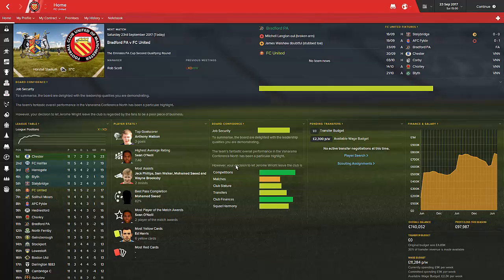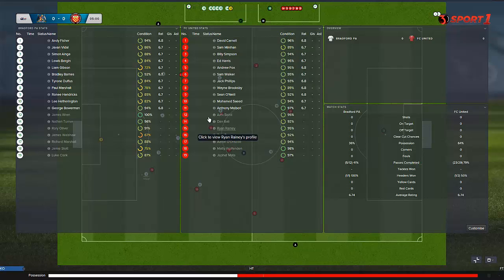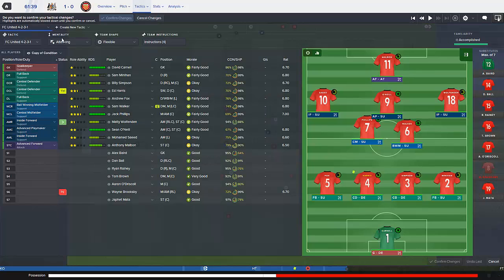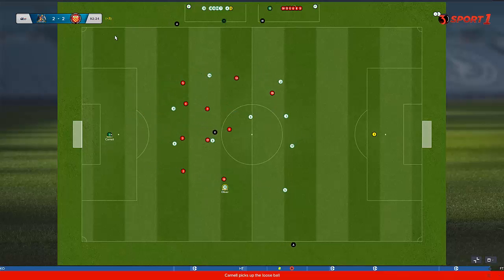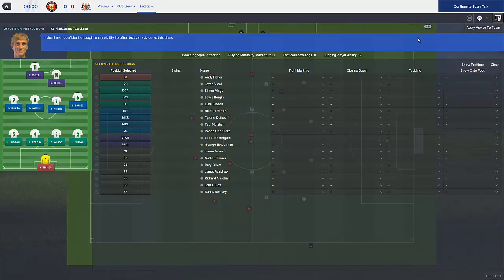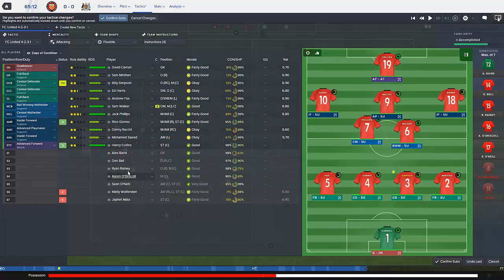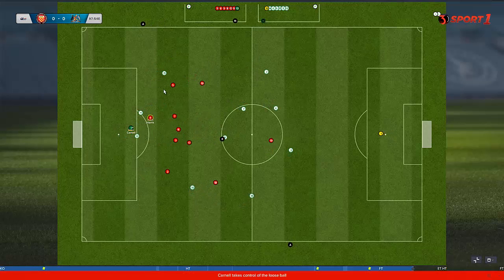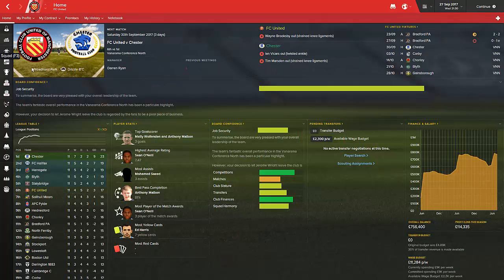Football Manager 2016 LLM Playthrough | FC United of Manchester #30 | FA Cup Second Qualifying Round